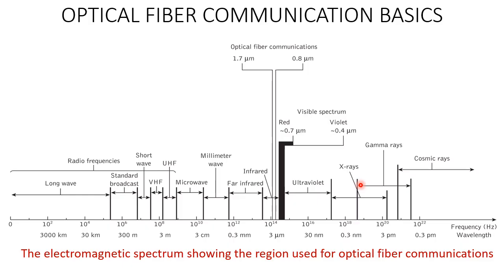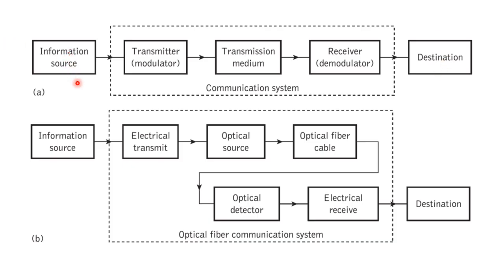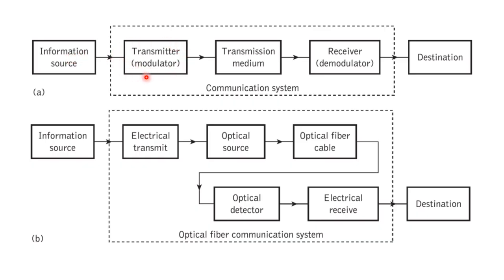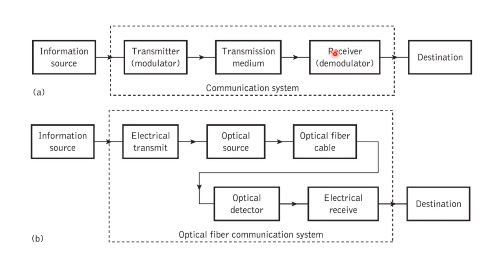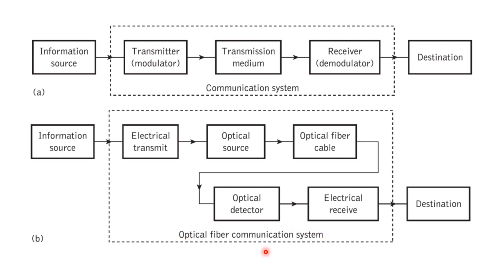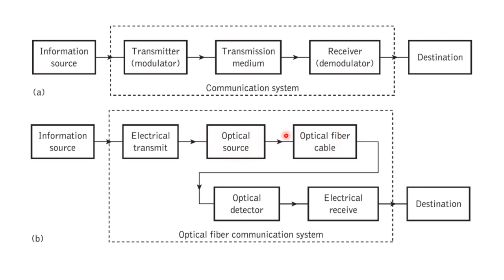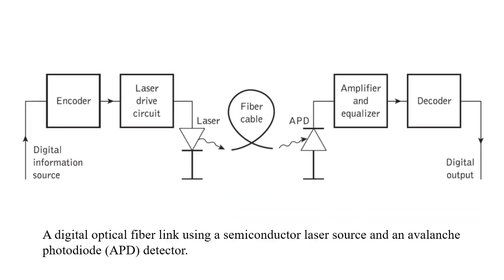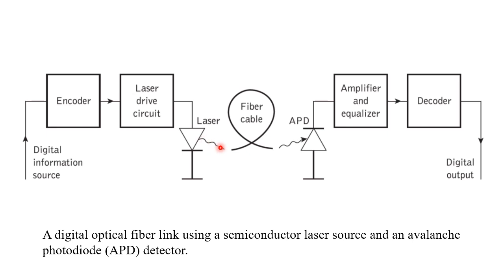1 FIBER OPTIC COMMUNICATION presentation 1 block diagram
block diagram of optical communication system